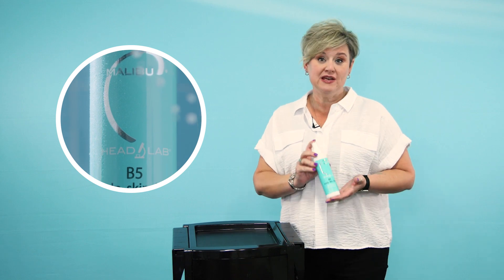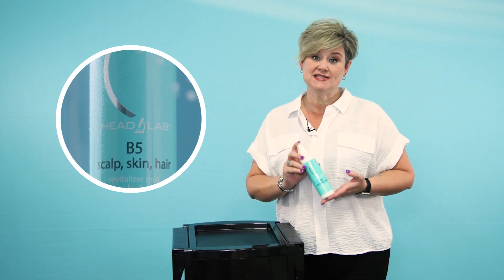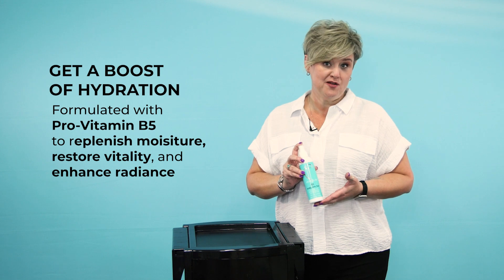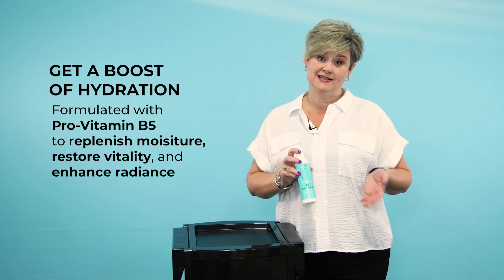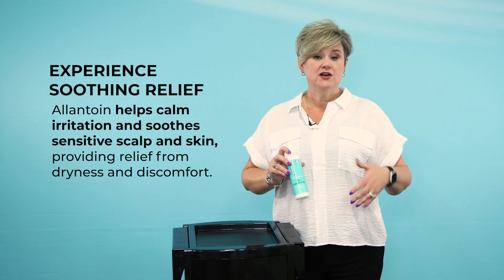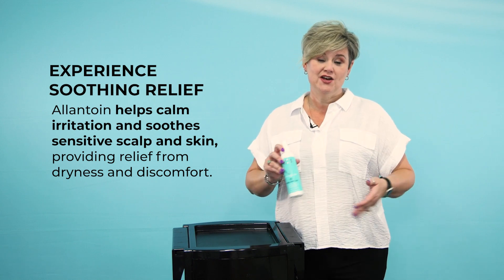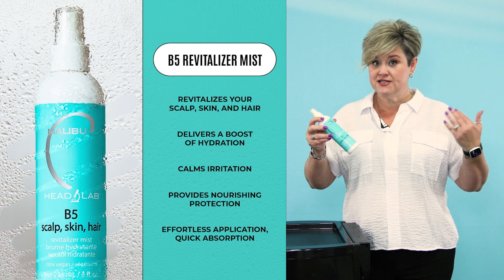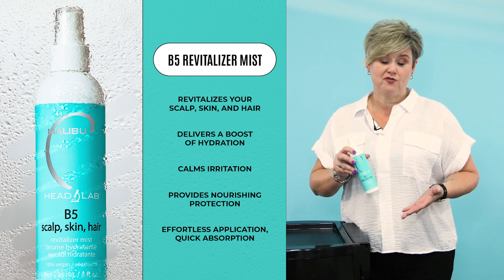Introducing B5 Revitalizer Mist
The Malibu C B5 Scalp, Skin, and Hair Revitalizer Mist is your all-in-one solution for nourished, revitalized beauty from head to toe. Enriched with the power duo of Provitamin B5 and Allantoin, this moisture-rich mist delivers a surge of hydration to your scalp, skin, and hair, leaving them feeling luxuriously soft and rejuvenated.